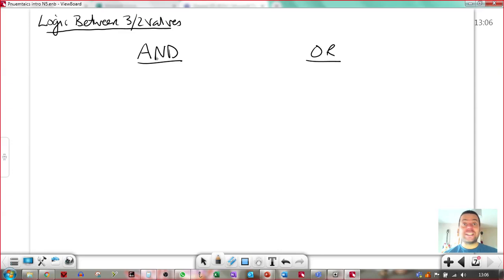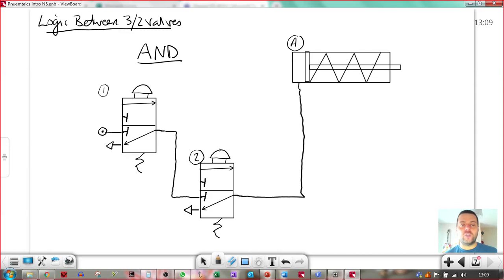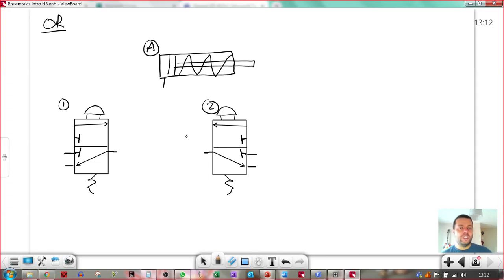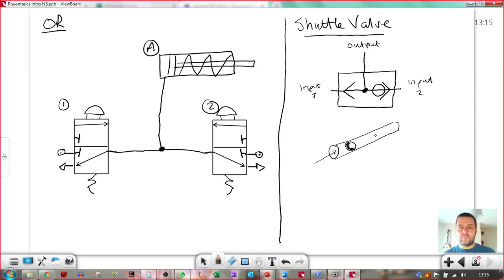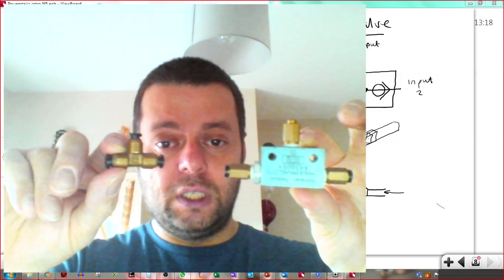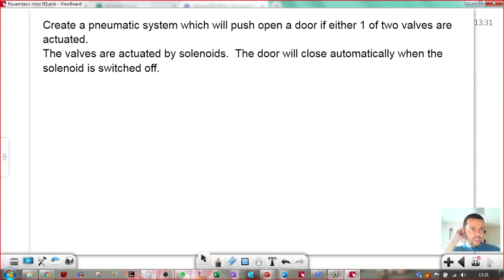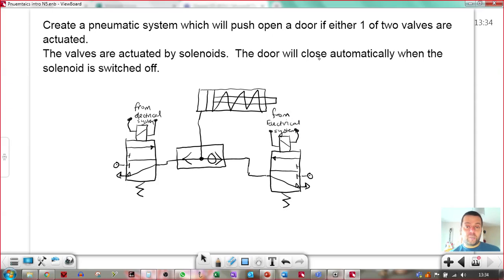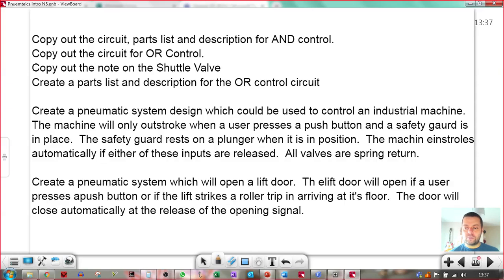Pnuematics 4 Logic Control